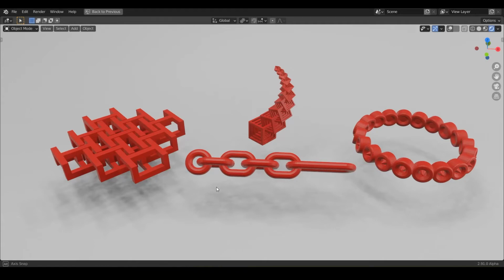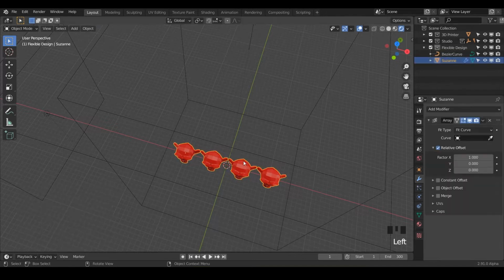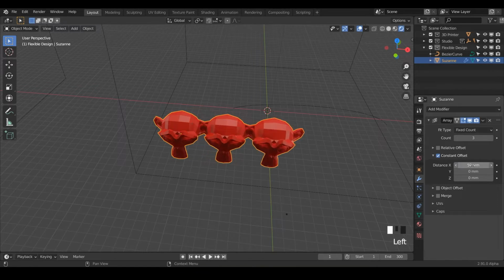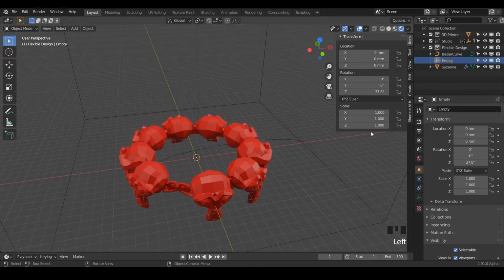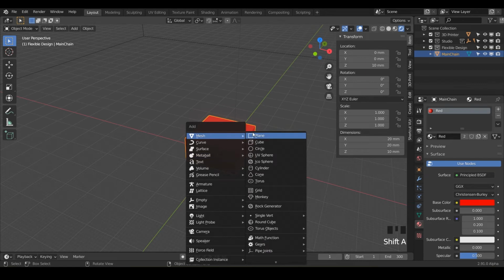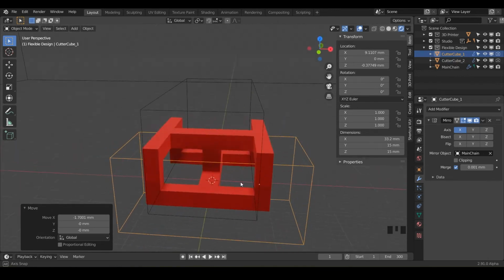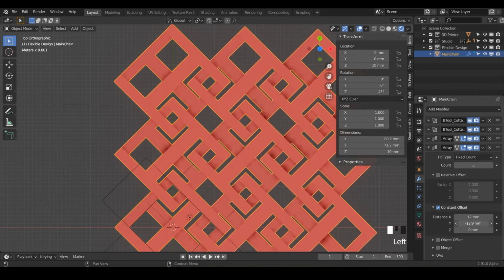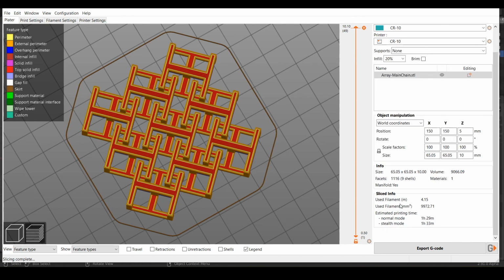Array Modifier (EXPLAINED) Part 1 | FREE Blender for 3D Printing Course